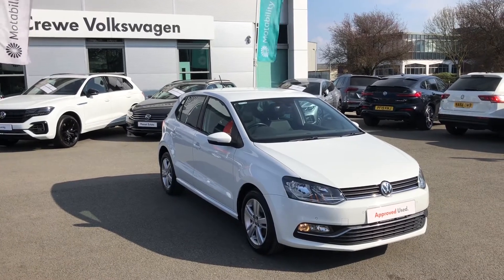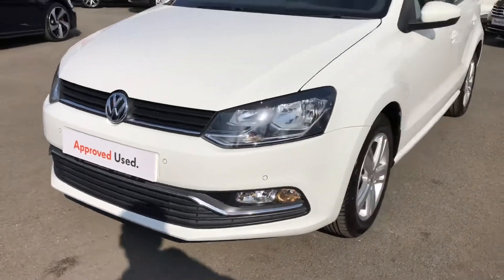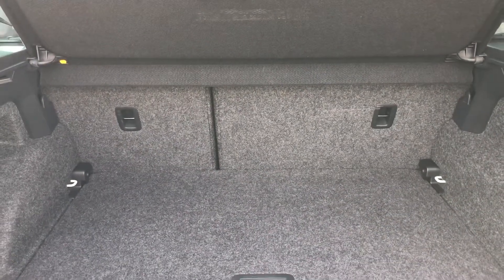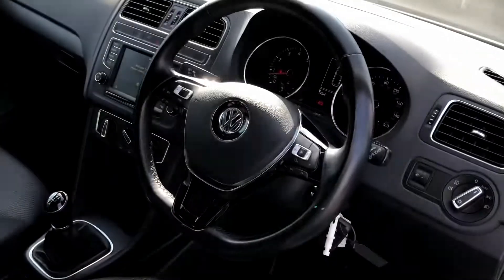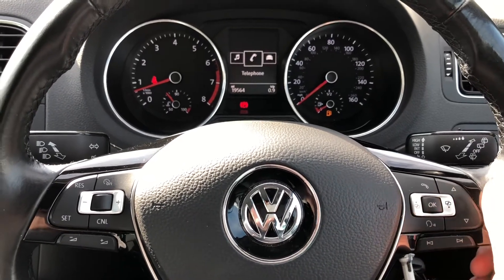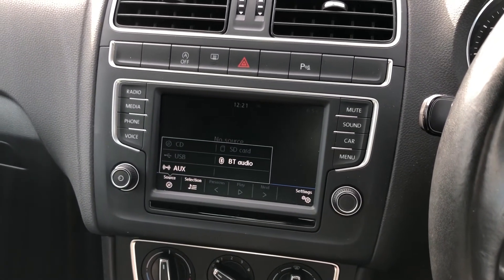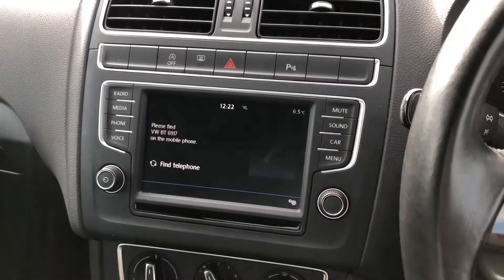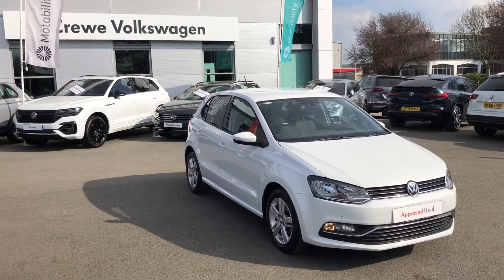Approved Used Volkswagen Polo Match Edition 1.2TSI in Pure White - DA17WZP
Now available for sale at Crewe Volkswagen